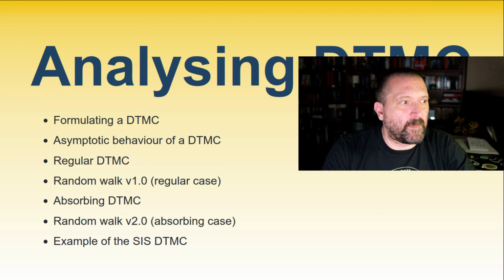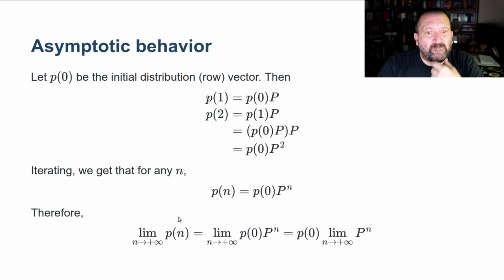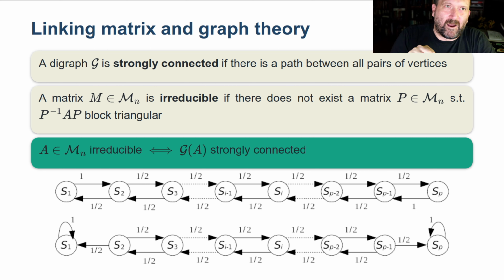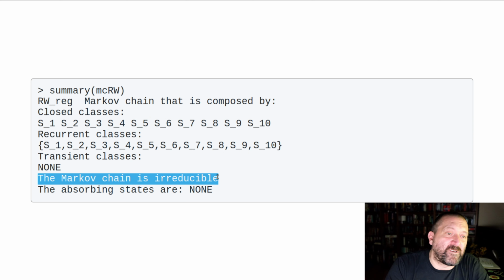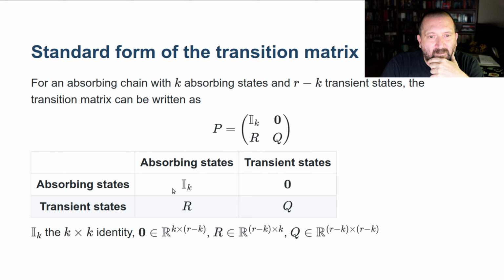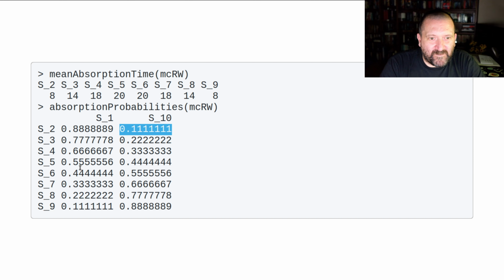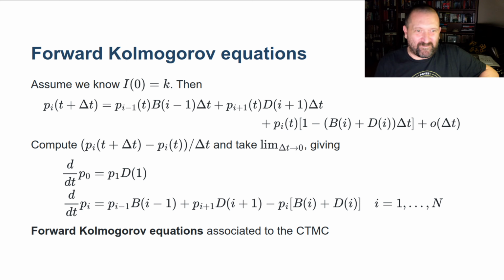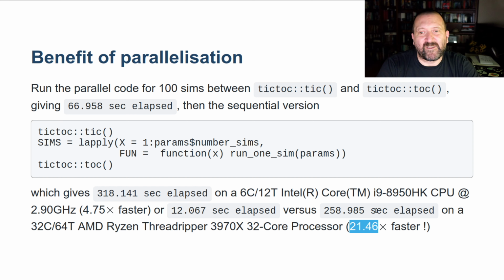Mathematical Epidemiology - Practicum 03 - Analysis and study of stochastic models in R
3 MC course on Mathematical Epidemiology, taught at NWU (South Africa) in April 2022. Practicum 03: Analysis and study of stochastic models in R.

Also see the CODE directory for the examples used during the lecture.